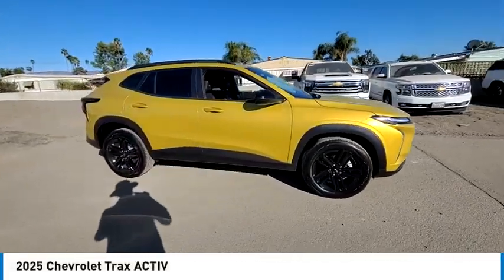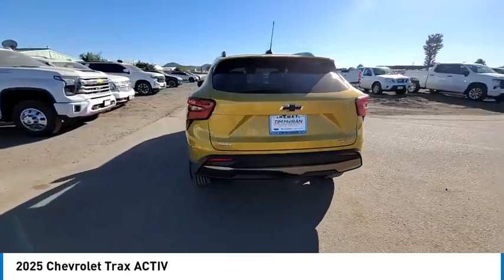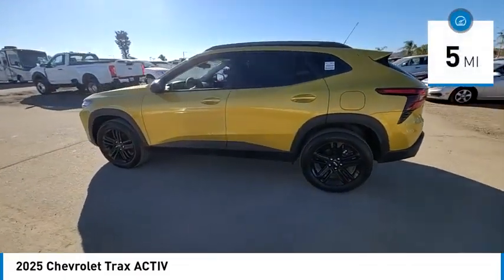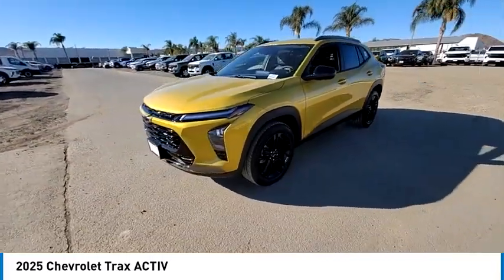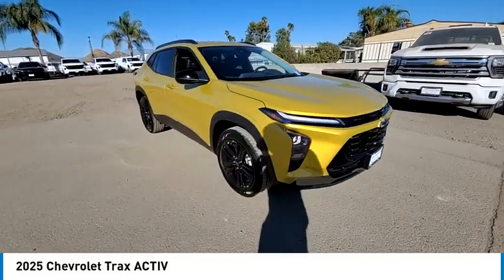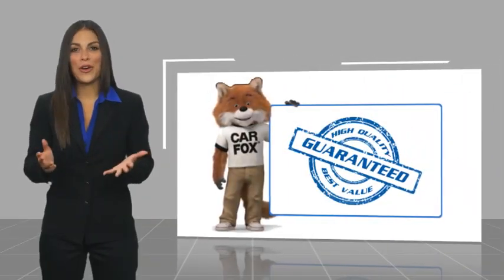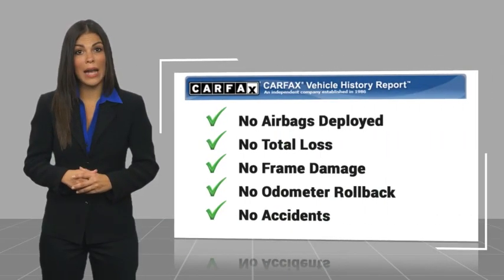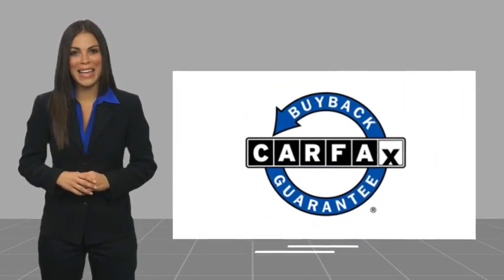2025 Chevrolet Trax HEMET BEAUMONT MENIFEE PERRIS LAKE ELSINORE MURRIETA C25184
2025 Chevrolet Trax ACTIV

Tim Moran Chevrolet
400 Carriage Circle